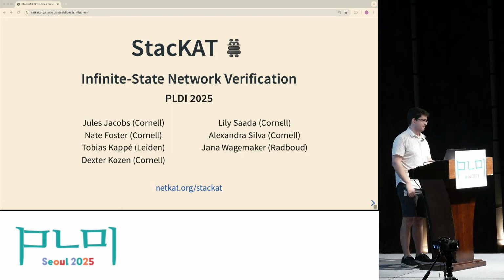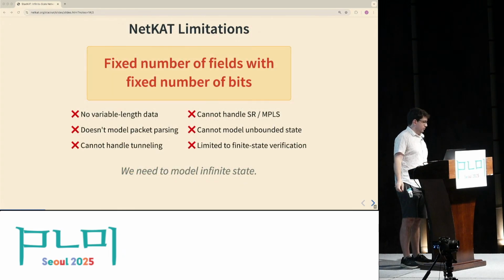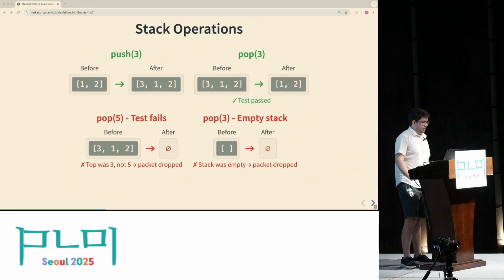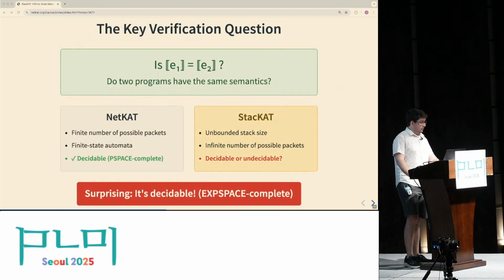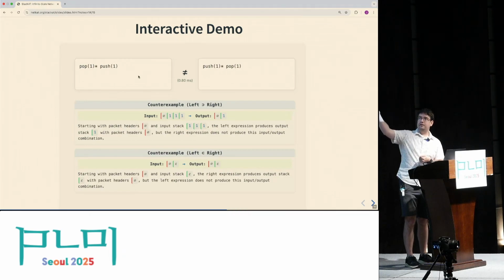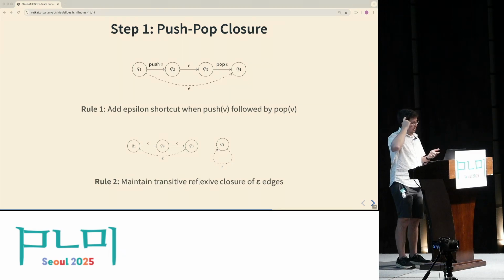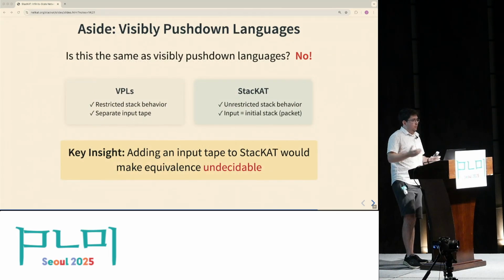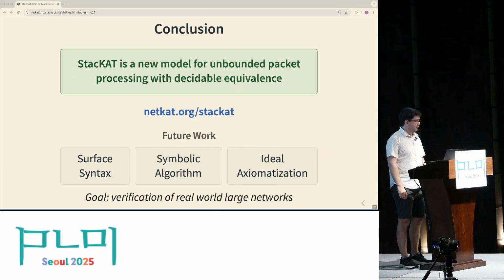[PLDI'25] StacKAT: Infinite State Network Verification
StacKAT: Infinite State Network Verification (Video, PLDI 2025)
Jules Jacobs, Nate Foster, Tobias Kappé, Dexter Kozen, Lily Saada, Alexandra Silva, and Jana Wagemaker

Abstract: We develop StacKAT, a network verification language featuring loops, finite state variables, nondeterminism, and---most importantly---access to a stack with accompanying push and pop operations.
By viewing the variables and stack as the (parsed) headers and (to-be-parsed) contents of a network packet, StacKAT can express a wide range of network behaviors including parsing, source routing, and telemetry. These behaviors are difficult or impossible to model using existing languages like NetKAT.
We develop a decision procedure for StacKAT program equivalence, based on finite automata.
This decision procedure provides the theoretical basis for verifying network-wide properties and is able to provide counterexamples for inequivalent programs.
Finally, we provide an axiomatization of StacKAT equivalence and establish its completeness.